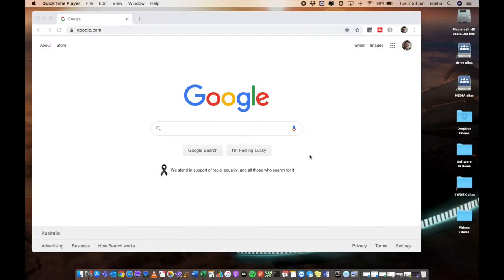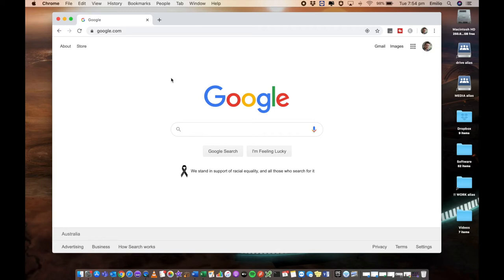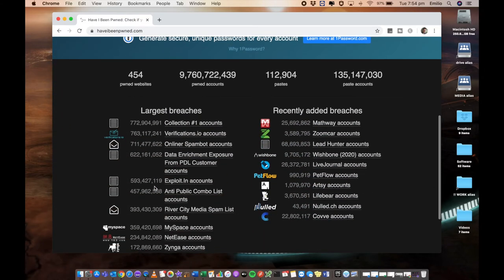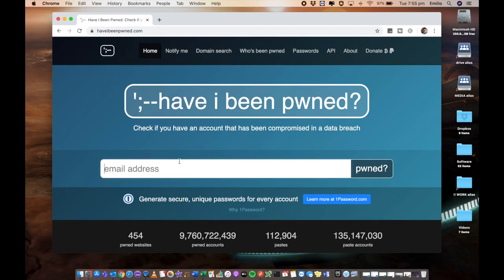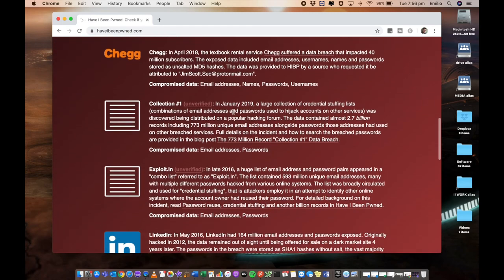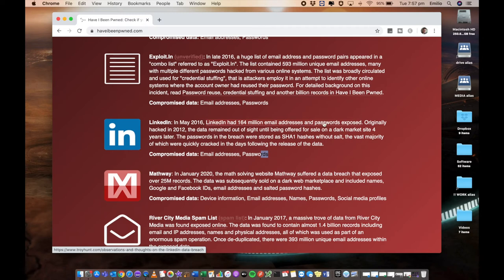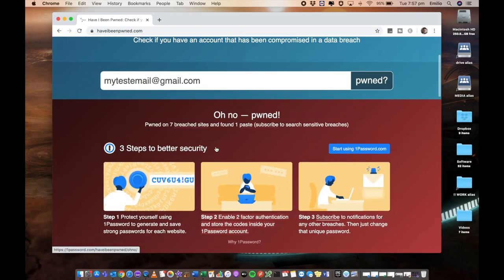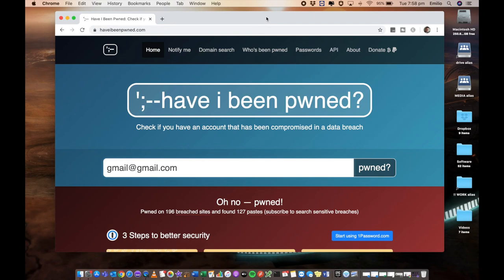Have I Been Hacked - Find our Here!! [Passwords Leaked Online - Have I Been Pwned]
Have I Been Hacked - Find our Here!!
Check for your data breaches and passwords leaks on 'Have I Been Pwned'